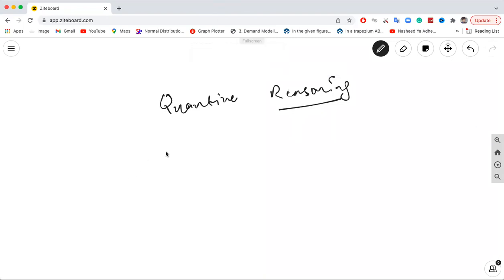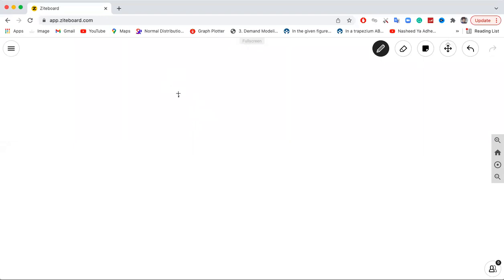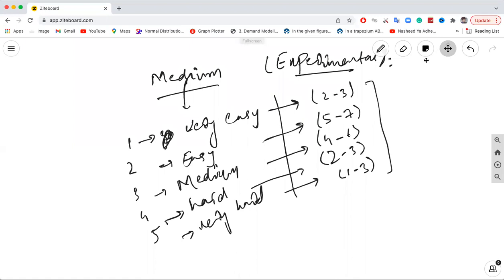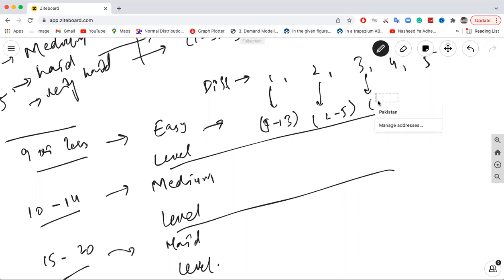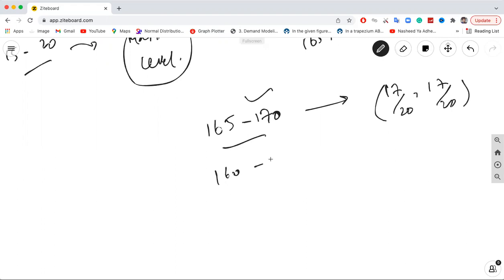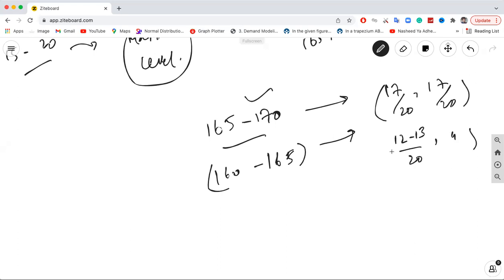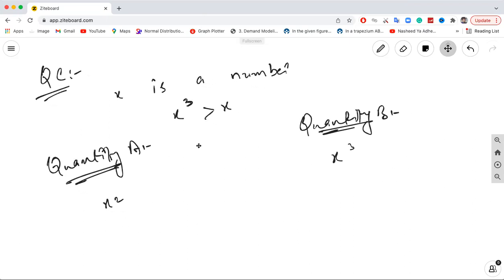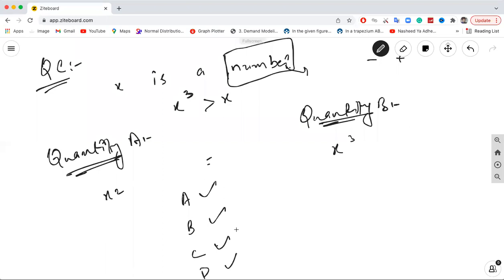GRE Quant Structure And Scoring | GRE Quant Overview | GRE INSIGHT (Part-1)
This is the 1st part of "GRE Quant Structure And Scoring | GRE Quant Overview | GRE INSIGHT". The Graduate Record Examinations (GRE) is a standardized test that is an admissions requirement for many graduate schools in the United States and Canada and few in other countries. The GRE is owned and administered by Educational Testing Service.

The Quantitative Reasoning measure of the GRE® General Test assesses your basic mathematical skills, understanding of elementary mathematical concepts, and ability to reason quantitatively and to model and solve problems with quantitative methods.

GRE INSIGHT is an Ideal place to make yourself Conceptually strong and to get equipped with Tips & Tricks for performing Exceptionally well on GRE Quantitative Reasoning.

⏱️⏱️VIDEO CHAPTERS⏱️⏱️
0:00 Introduction
2:53 First Section of GRE Quant
5:16 Questions per Difficulties in Each Section
11:11 Types of Questions in GRE Quant
13:16 Quantity Comparision
17:18 Numeric Entry Question